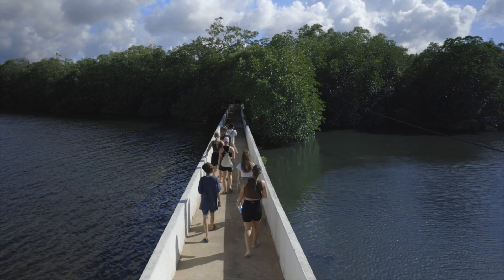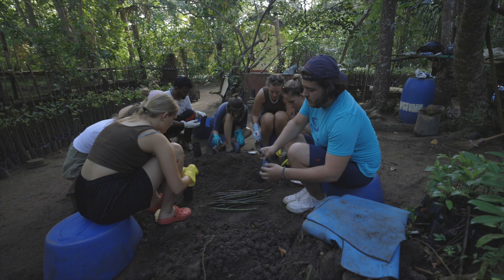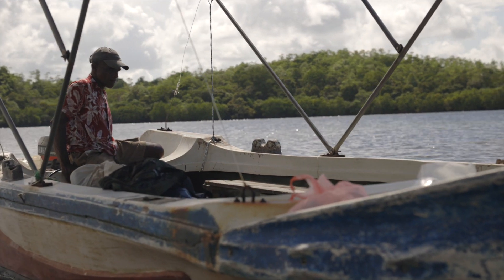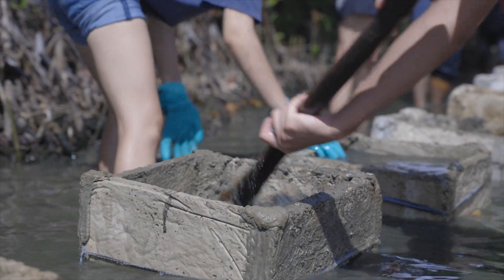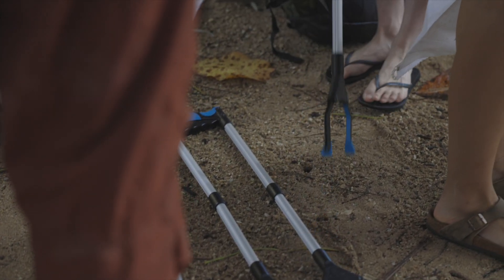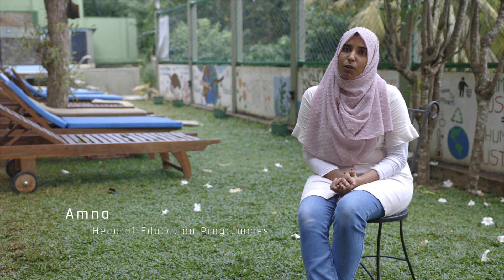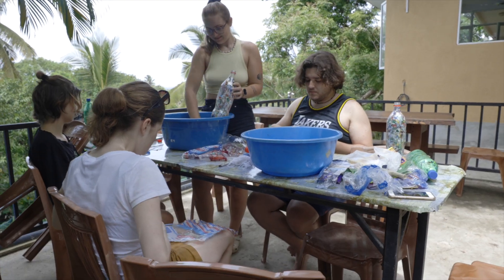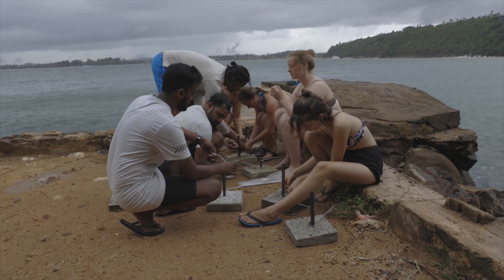Volunteer in Sri Lanka with GoEco | Conservation Adventure: Be a Guardian of Nature!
Are you ready to make a lasting impact on education? Join our volunteer program dedicated to improving local educational and conservation facilities in communities that urgently need your help.

Work side by side with a committed project coordinator and fellow volunteers to revitalize village schools, creating a more comfortable and conducive learning environment for students.

🤝 Your Volunteer Journey:
As a volunteer, each day is an opportunity to plan and execute tasks aimed at the overall improvement of the school. Collaborate with a diverse group of volunteers and the project coordinator to bring positive change to these vital educational spaces.

🔨 Tasks at Hand:

Laying bricks to fortify the structure
Precision in laying tiles for durable flooring
Adding vibrant touches through painting
Restoring furniture to enhance classrooms
Cultivating green spaces with gardening projects

Video made by:
Alessandro Portante @aleportante